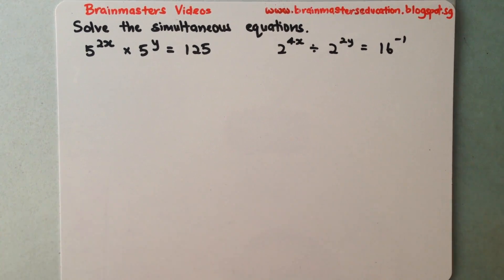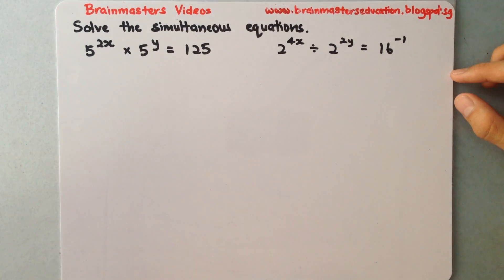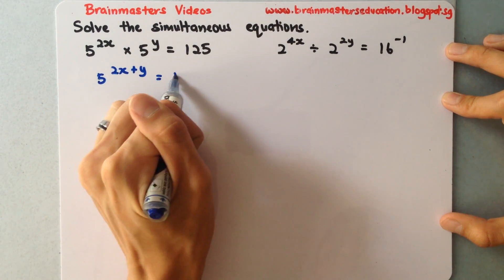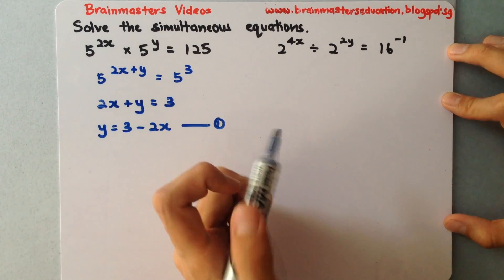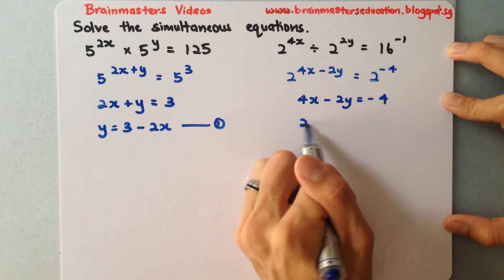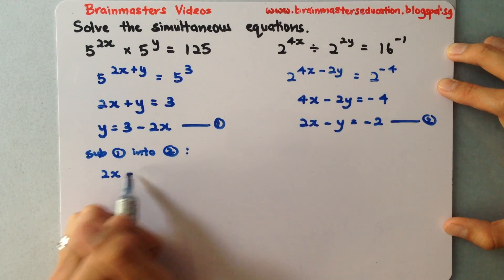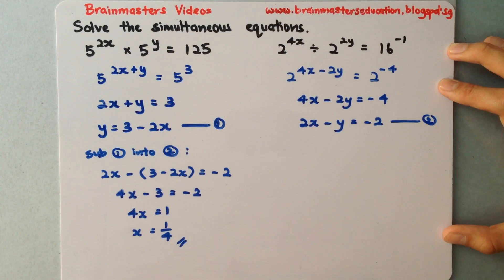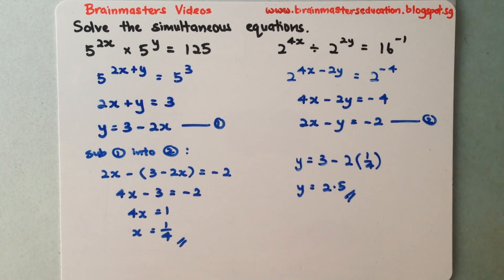Indices - Simultaneous Exponential Equations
Learn the easier ways to solve indices in simultaneous exponential equations.

A step-by-step explanation on the working
Singapore A.Maths

For more Videos and Practice Questions, do visit brainmasterslearningstudio.com